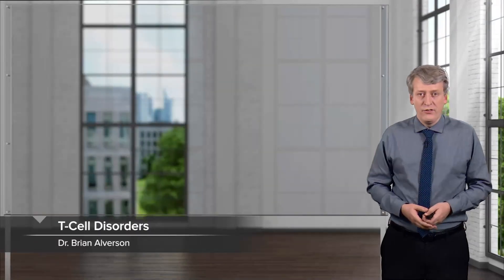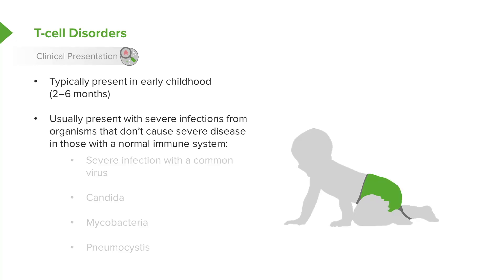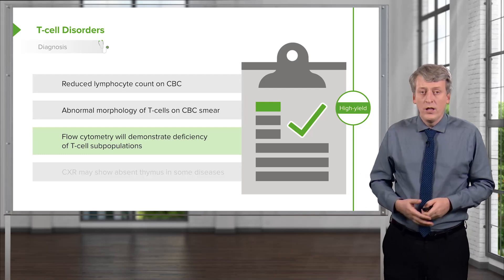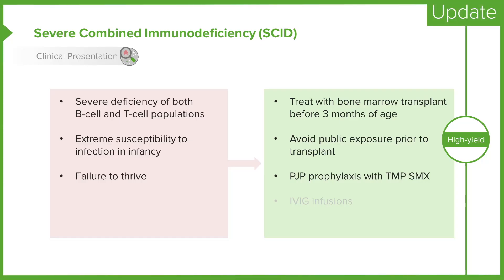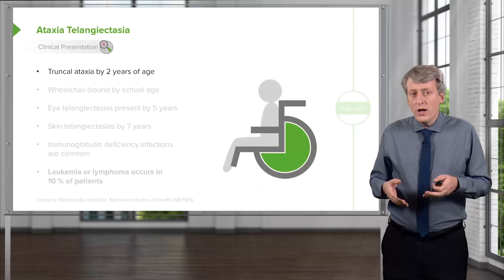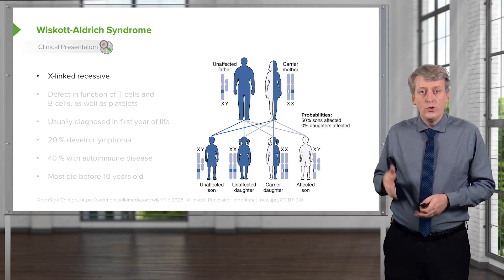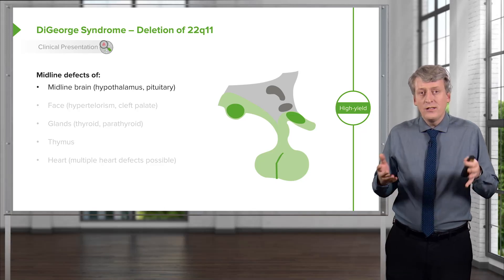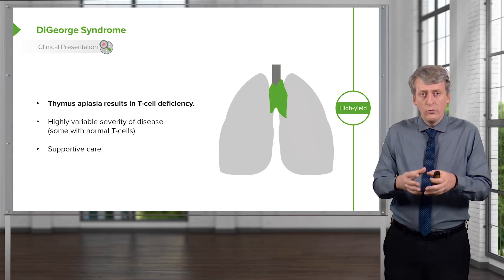Understanding T-Cell Deficiencies: Congenital Disorders Explained 🧬🩺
► CHAPTERS 🤓
00:00 Introduction to T-Cell Deficiencies
00:11 Role of T-Cells in the Immune System
00:35 Overview of T-Cell Deficiency Disorders in Children
01:05 Severe Combined Immunodeficiency (SCID)
02:21 Ataxia Telangiectasia: Diagnosis and Presentation
03:43 Wiskott-Aldrich Syndrome: Key Features and Treatment
04:53 DiGeorge Syndrome: T-Cell Deficiency and Management
06:07 Key Takeaways in Pediatric T-Cell Deficiencies

► In this in-depth lecture, we explore congenital T-cell deficiencies and combined immune deficiency disorders in pediatric patients. The T-cell plays a critical role in the immune system by defending the body against invading pathogens like bacteria, viruses, fungi, and parasites, and facilitating the production of antibodies with the help of B-cells. When T-cells are deficient, the child becomes highly susceptible to infections that are usually not harmful to individuals with a normal immune system.

We'll discuss several T-cell deficiency disorders, including:

- Severe Combined Immunodeficiency (SCID), often known as the ""bubble boy"" disease.
- Ataxia Telangiectasia, a disorder that combines T-cell and immunoglobulin deficiency, along with neurocutaneous findings.
- Wiskott-Aldrich Syndrome, an X-linked disorder that impacts both T-cell function and platelets.
- DiGeorge Syndrome, which may lead to T-cell deficiencies due to thymus dysfunction.

We’ll look at how these disorders present, typically in infancy, with severe infections from organisms that are usually harmless to healthy children. The lecture explains how these patients can be diagnosed using tests like CBC, flow cytometry, and chest X-rays to confirm thymus aplasia.

We’ll also cover the treatment approaches for each disorder, such as bone marrow transplants for SCID, IVIG infusions, and PJP prophylaxis. Special attention is given to supportive care and early diagnosis for these life-threatening conditions.

If you're preparing for the USMLE or studying for pediatric clinical cases, this video will help you understand how to approach these complex immune disorders, diagnose them accurately, and provide the best care for your patients.

► THE PROF 📚🏫
Dr. Brian Alverson is the Residency Director at Nemours Children's Hospital in Wilmington, Delaware and a Professor of Pediatrics at Jefferson University in Philadelphia. Until 2022, he has been a Professor of Pediatrics and Professor of Medical Science at Brown University, as well as the Director for the Division of Pediatric Hospital Medicine at Hasbro Children's Hospital, Rhode Island, USA.
He obtained his MD at the University of Pennsylvania School of Medicine in 1999 and is currently also the Director of Undergraduate Pediatric Education at the Alpert School of Medicine at Brown University.
Due to his achievements in pediatric education, he has won over 25 teaching awards at two Ivy League Medical Schools.
Within Lecturio, Dr. Alverson teaches courses on Pediatrics.